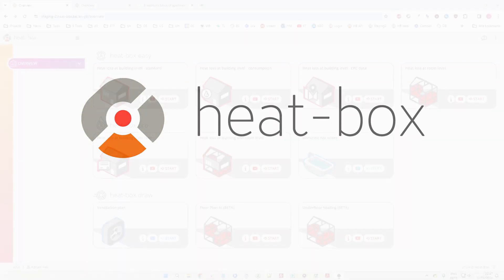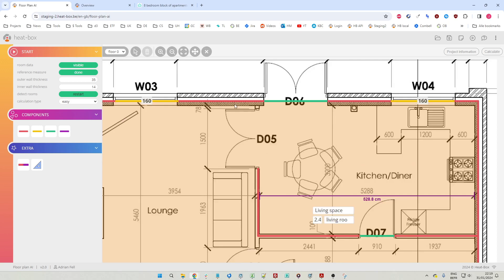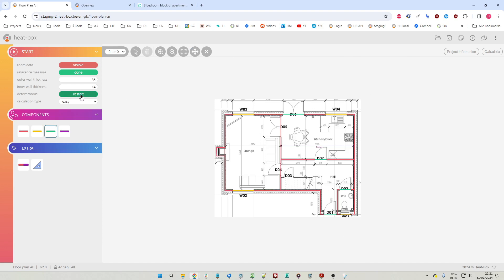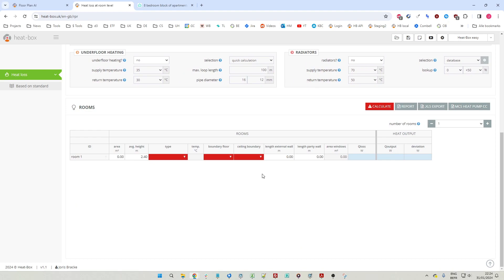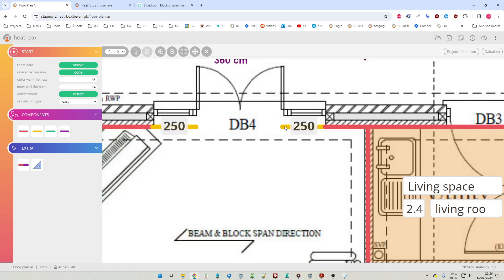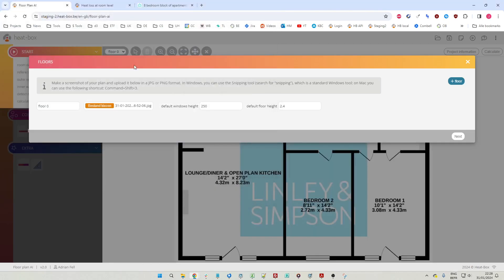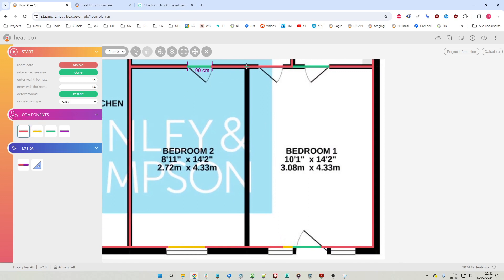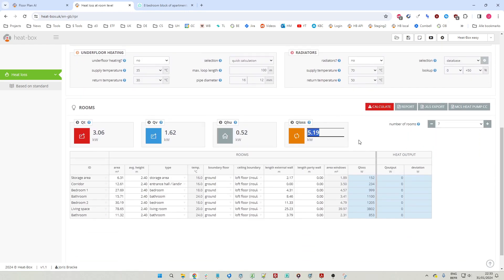Heat-Box - Floor plan AI tool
In this video we explain how the Floor plan AI tool in Heat-Box can be used to determine the dimensions of rooms in a fast and easy way.